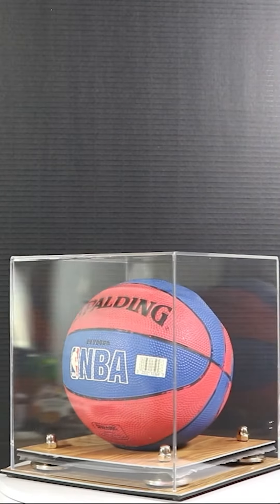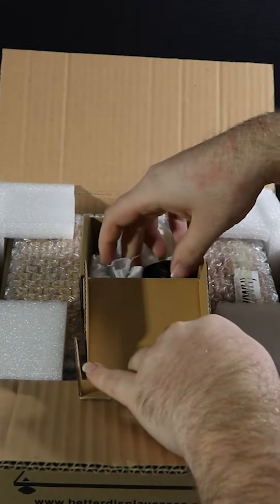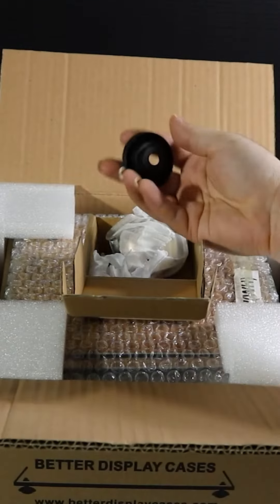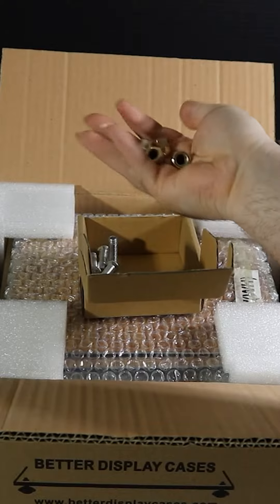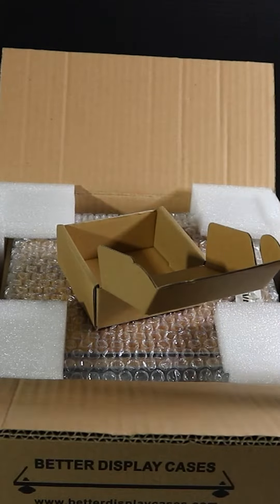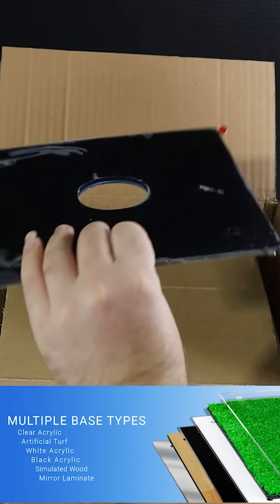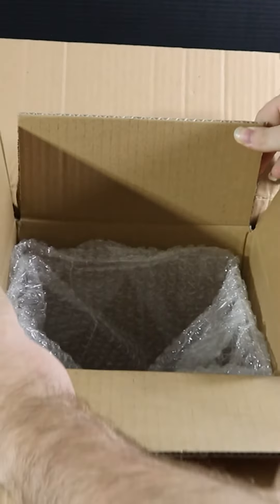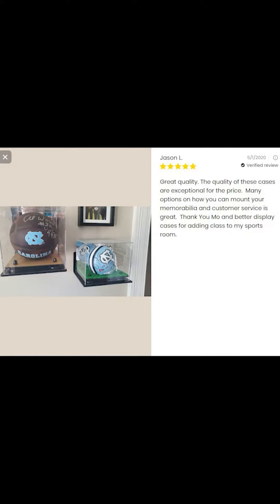Mini Basketball Display Cases!